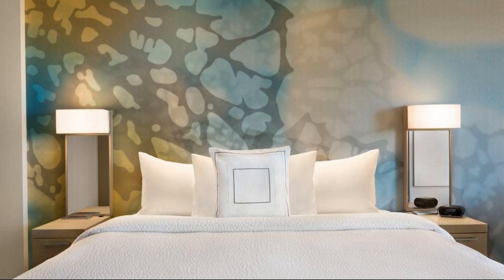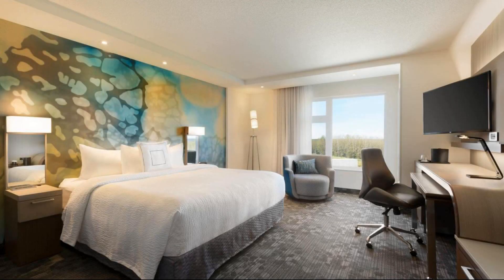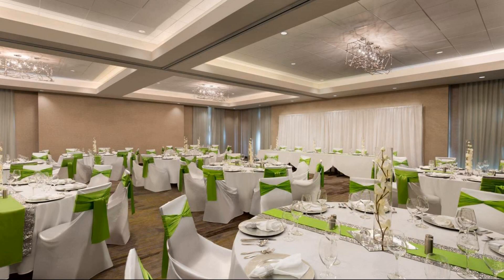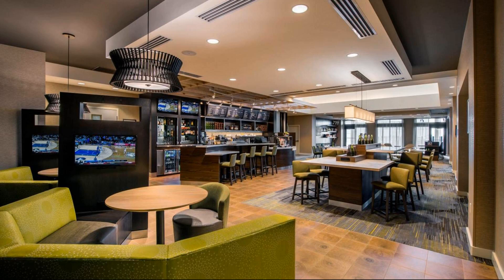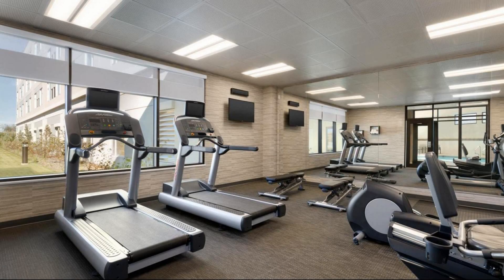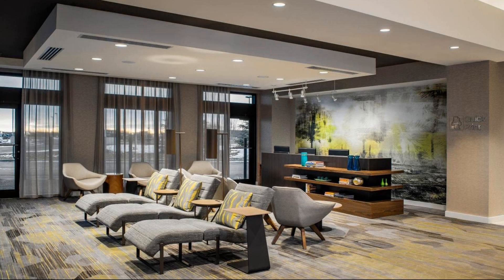Hotel Dene & Conference Centre, Cold Lake (AB), Canada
About Property:
Located in Cold Lake, Courtyard by Marriott Cold Lake is a perfect starting point from which to explore Cold Lake (AB). Both business travelers and tourists can enjoy the property's facilities and services. Service-minded staff will welcome and guide you at Courtyard by Marriott Cold Lake. Guestrooms are designed to provide an optimal level of comfort with welcoming decor and some offering convenient amenities like flat screen television, carpeting, linens, sofa, towels. The property offers various recreational opportunities. No matter what your reasons are for visiting Cold Lake (AB), Courtyard by Marriott Cold Lake will make you feel instantly at home.
Searching For
1. Hotel Dene & Conference Centre - Cold Lake (AB)
2. Hotel Dene & Conference Centre - Cold Lake (AB) Virtual Tour
3. Hotel Dene & Conference Centre - Cold Lake (AB) Rooms
4. Hotel Dene & Conference Centre - Cold Lake (AB) Amenities
5. Hotel Dene & Conference Centre - Cold Lake (AB) Videos
6. Hotel Dene & Conference Centre - Cold Lake (AB) Offers
7. Hotel Dene & Conference Centre - Cold Lake (AB) Deals
Audio Credit:
Track Title: Subway Dreams
Artist: Dan Henig